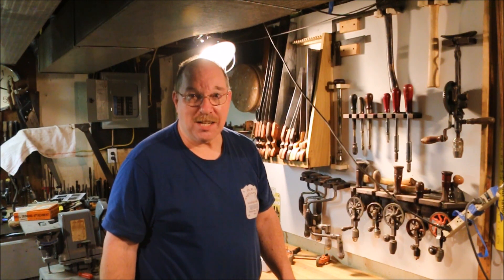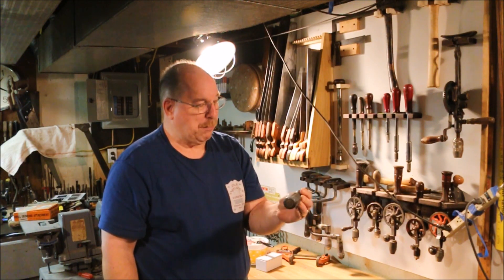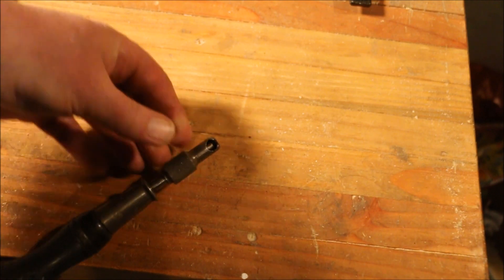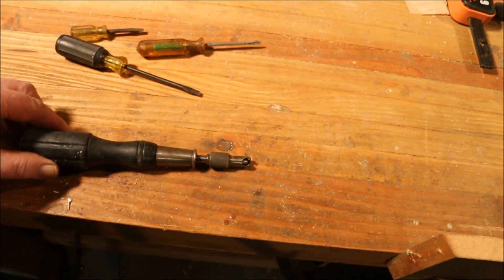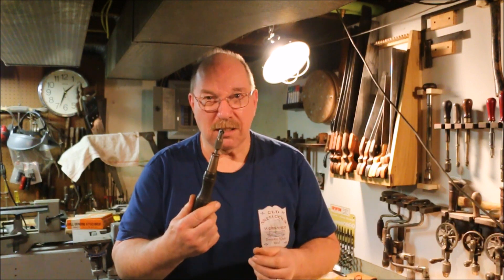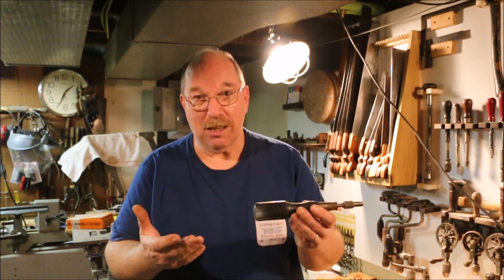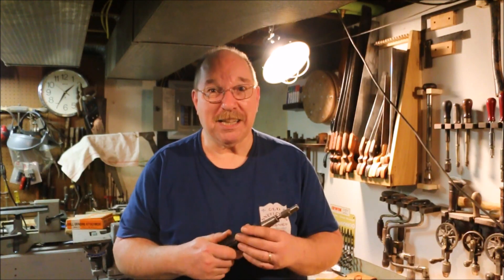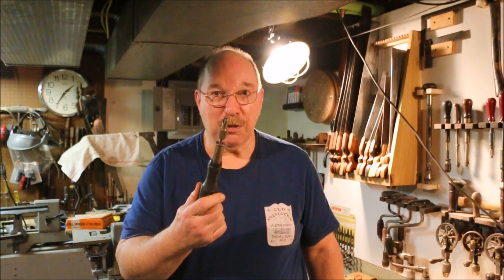ANTIQUE SHOP FINDS ~ HERITAGE COMPANY ~ SINGLE PURPOSE TOOLING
Antique shop finds. This time it is a Torrin screwdriver with what looks like a toolmakers addition. A screw starter. It only fits very small screws, but it works really well.
RAIN! We are supposed to be in the flower growing part of the seasons. Instead we have had more rain in the first half of May than we usually get in all of May.  Rather than get soaked and ruin a camera in the rain I have postponed the file sharpening until the sun shines. Not wanting to waste the time I stopped by Heritage Company and found a nice little tool. 😊